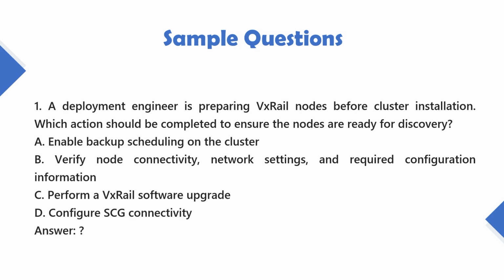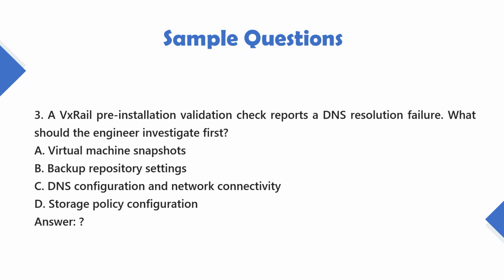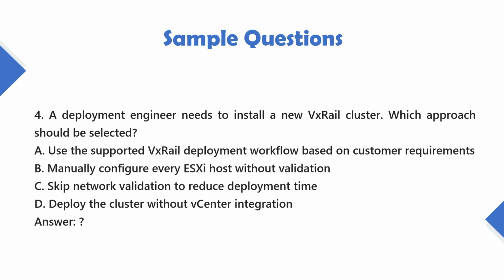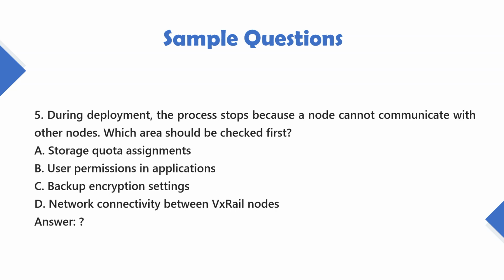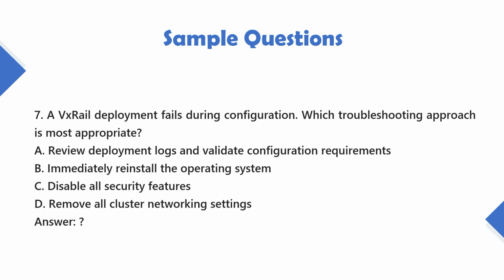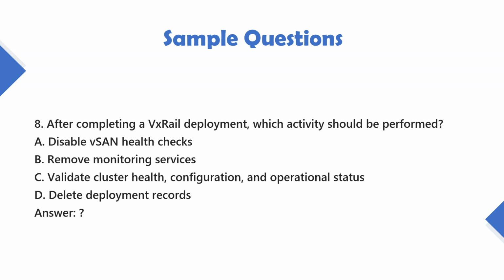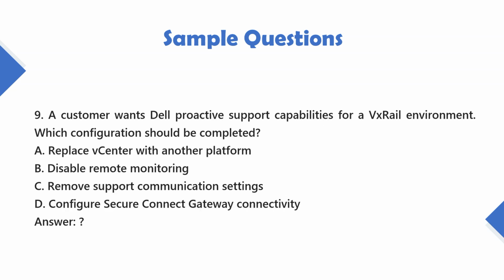D-VXR-DY-02 Exam Guide: Prepare for Dell VxRail Deploy v3 Certification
Prepare for the Dell VxRail Deploy v3 Certification with this complete D-VXR-DY-02 exam guide. In this video, we cover the key information you need to know before taking the exam, important VxRail deployment concepts, study tips, and 10 practice questions with answers to help you test your knowledge.

The Dell VxRail Deploy certification is designed for professionals who work with VxRail deployment, planning, implementation, cluster configuration, and infrastructure readiness. This guide is ideal for system administrators, implementation engineers, infrastructure specialists, Dell Technologies learners, and IT professionals preparing for the D-VXR-DY-02 exam.

In this video, you will learn:
✅ What the D-VXR-DY-02 exam is about
✅ Key Dell VxRail Deploy v3 certification topics
✅ Important deployment concepts to review
✅ Practical study tips for better exam preparation
✅ 10 practice questions with answers
✅ How to approach certification prep more confidently

Whether you are starting your Dell VxRail certification journey or reviewing before exam day, this video will help you understand what to focus on and how to structure your preparation.